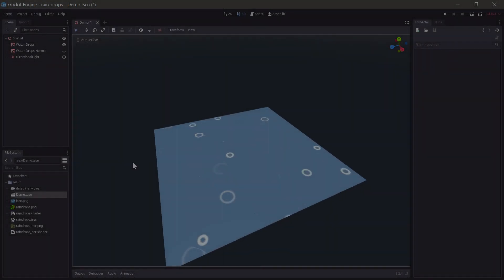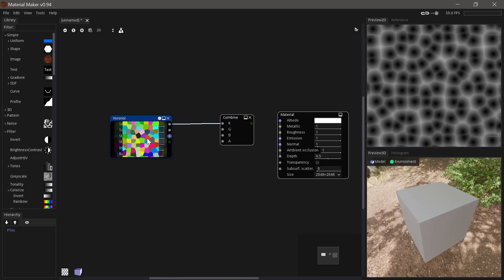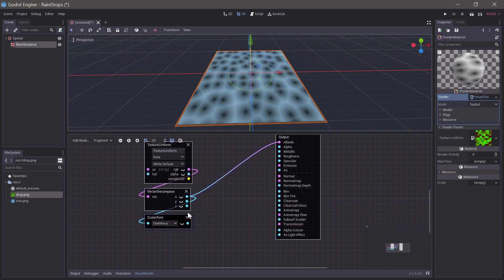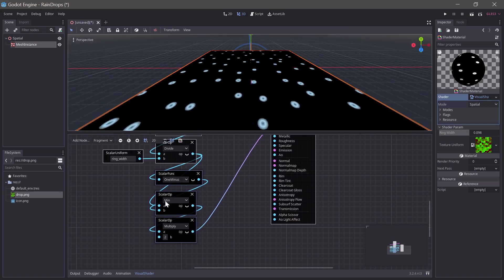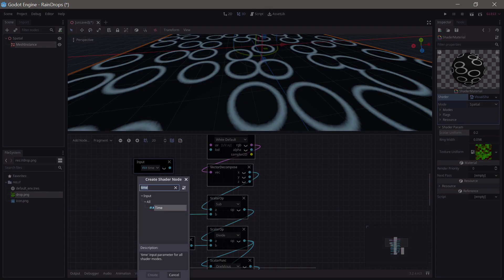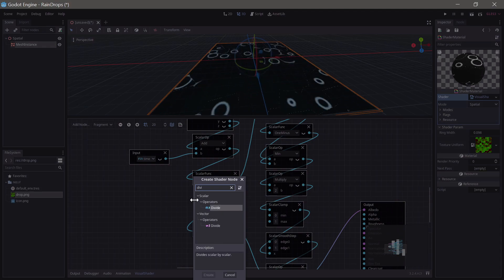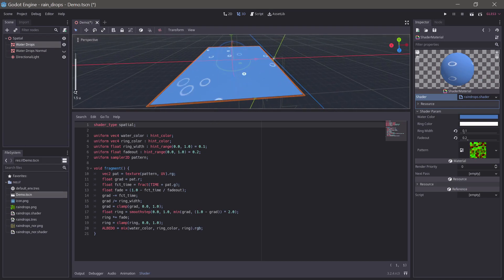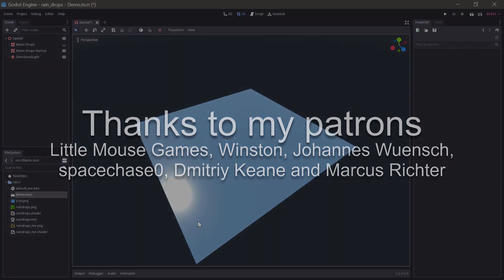Rain Drop Shader in Godot 3.2.3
Intro - 0:00
Scene Setup - 0:30
Texture Generation in Material Maker - 0:59
Creating the Shader - 02:40
Written Shader Overview - 10:43
Outtro - 12:14